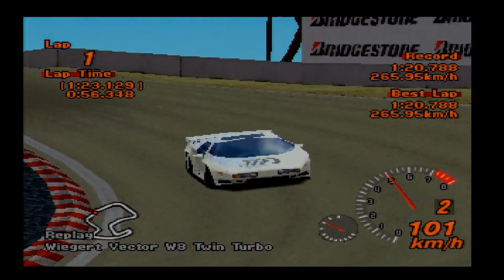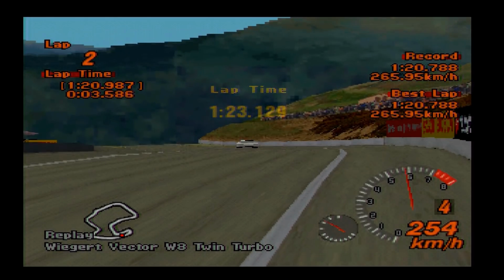Gran Turismo 2 - Wiegert Vector W8 Twin Turbo REVIEW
Episode forty six of "Ultimate Exotics", the review series wherein I will be reviewing the high end exotic cars of Gran Turismo!

This episode features the absolutely bonkers Vector W8 Twin Turbo, an ultra rare American supercar which had performance that could rival any European supercar of the early 90's...

Specs :

Year : 1990
Motor : 6.0 litre, Turbocharged
Power : 714 bhp
Torque : 684 lb/ft

Weight : 1379 kgs
P/W ratio : 518 bhp/tonne

Good stuff : A truly unique supercar which offers fantastic straight line speed coupled with surprisingly decent handling

Not so good : A little expensive unless you specifically love the car

Vine : Hammer Studios Gaming
Personal FB : mike.hamer.311
FightMe App : Hammer Studios Gaming
Google+ : Hammer Studios Gaming
PSN : CORRUPTED_DISC
XBL : CORRUPTED DISC
GTPlanet : CORRUPTEDDISC